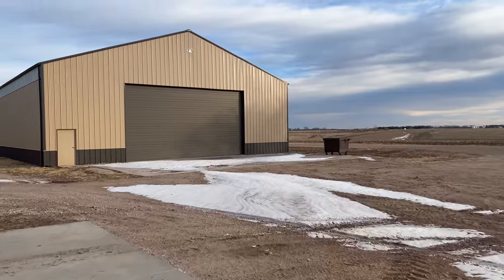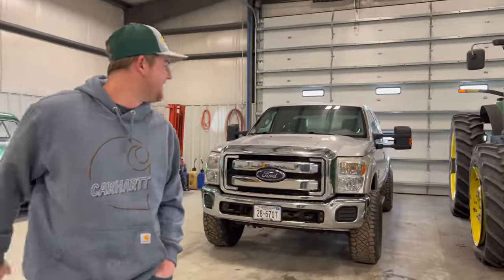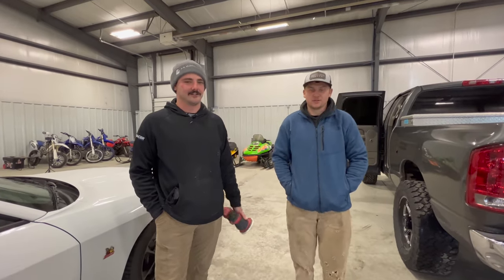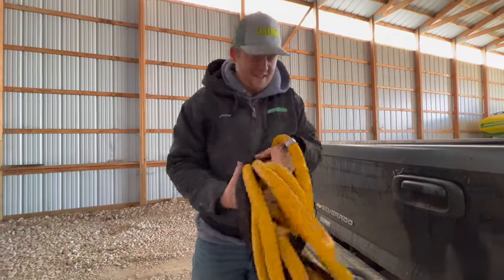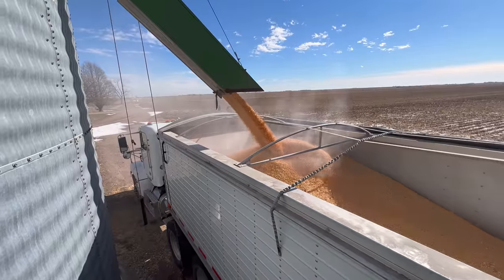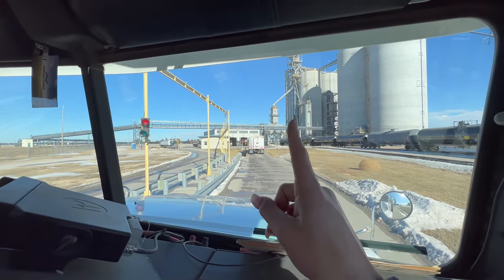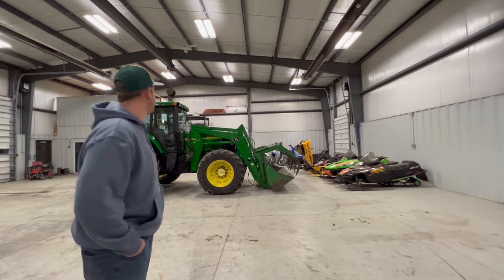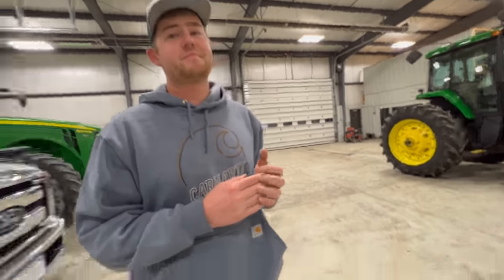Hauling Corn To The Coop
Another day means another adventure with Laura! Today we get her car and loader tractor ceramic coated, and haul corn into the coop. If you are looking to get anything painted, repaired, or ceramic coated: Call Garrett Poppen in central Nebraska!!

BRAND NEW “BUMMER DUDE” MERCH AVAILABLE!!